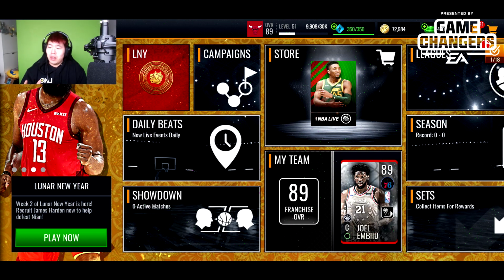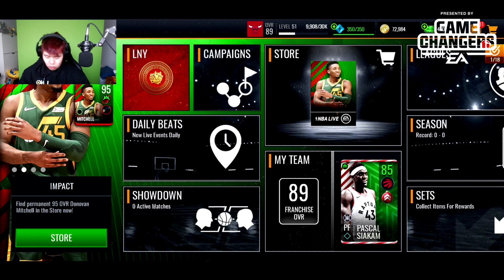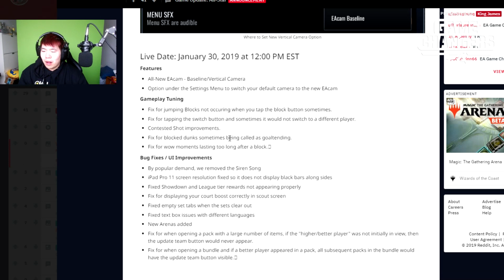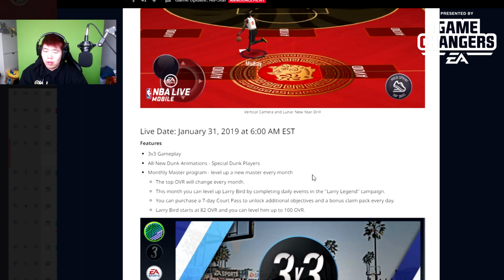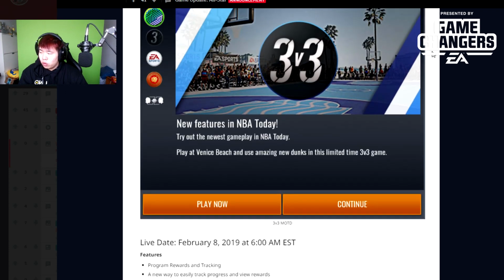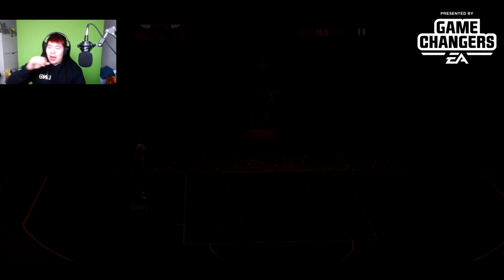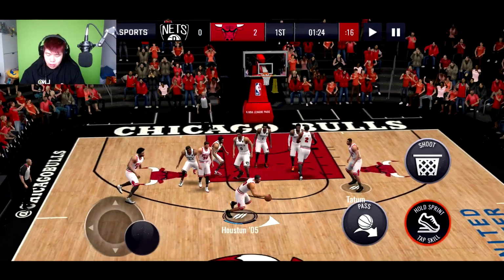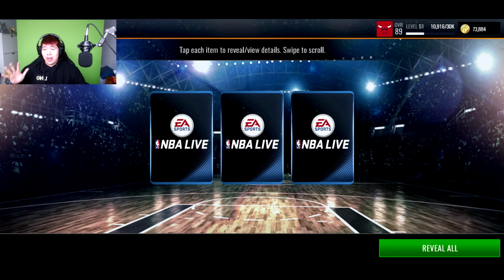This Update is Insane! - New Camera Angle - Nba Live Mobile 19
Today on Nba Live Mobile 19 we take a look at the new update and how it changes the game.

Or @dHitman137

Thanks

Hitman Out!